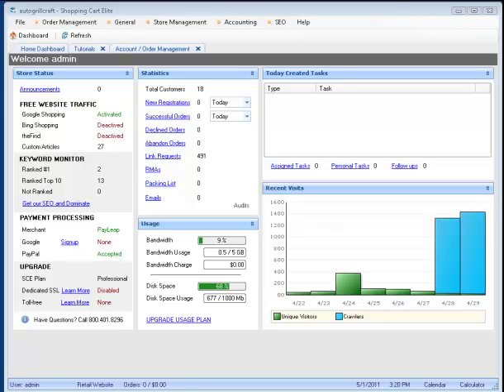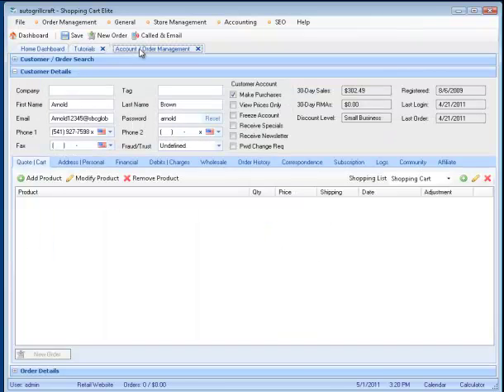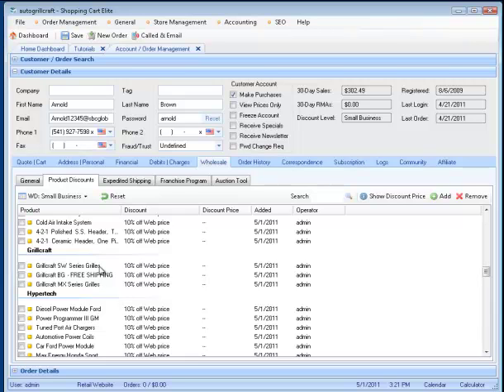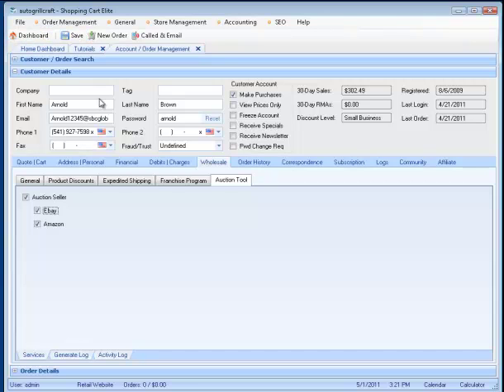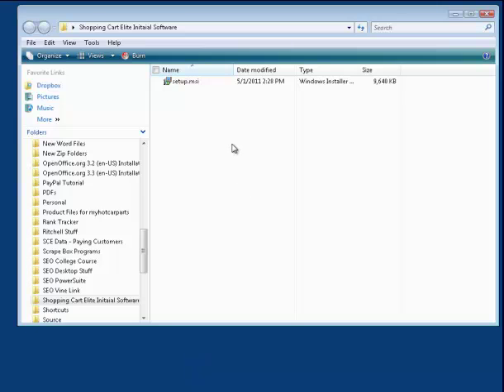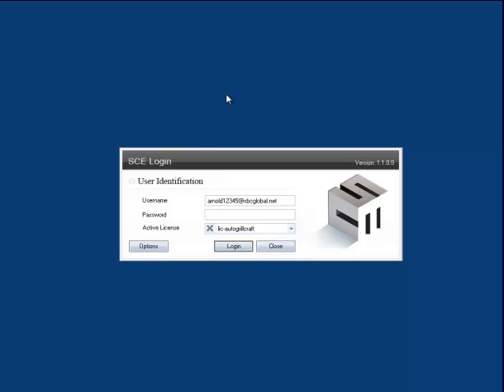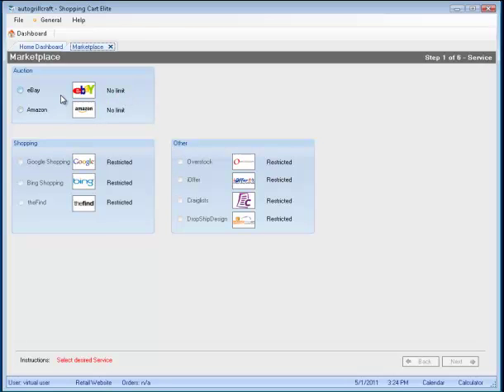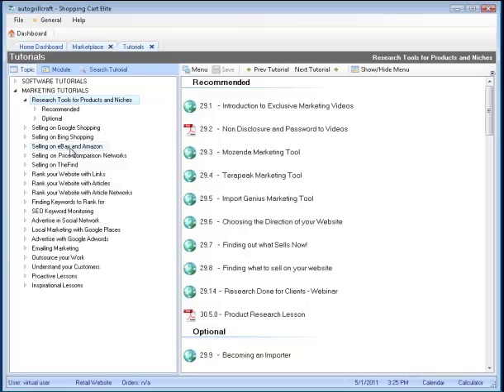Setting up Wholesale Marketplace | Wholesale Market Place - Shopping Cart Elite eCommerce Software